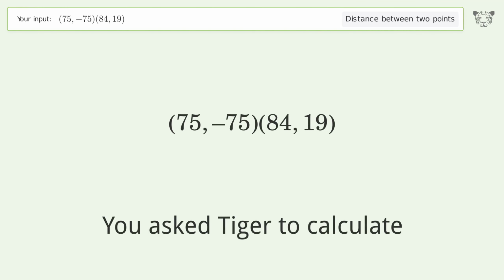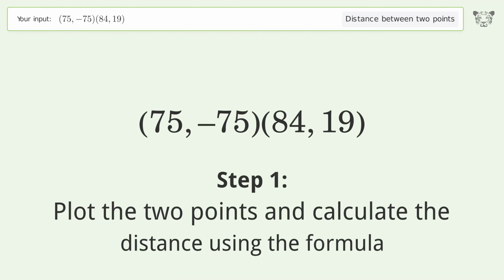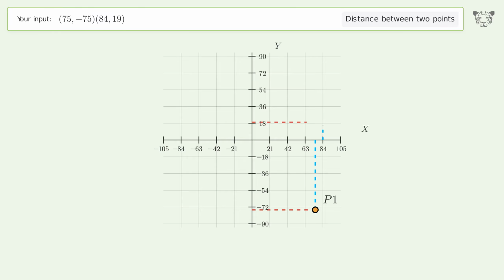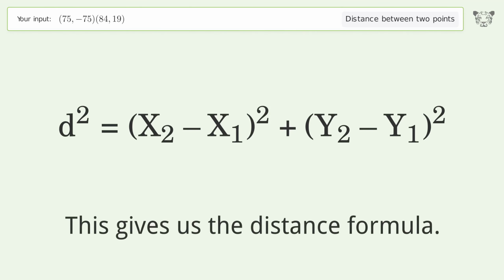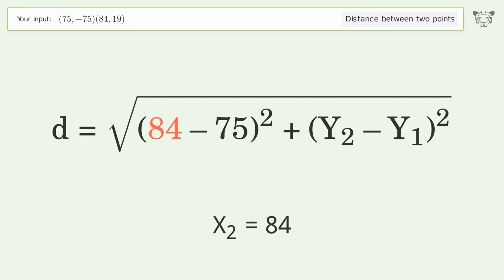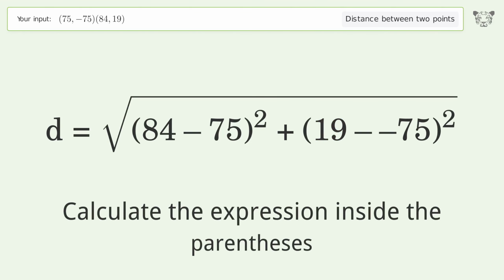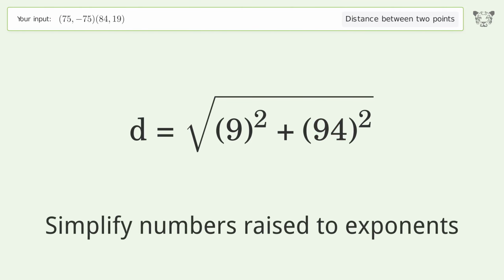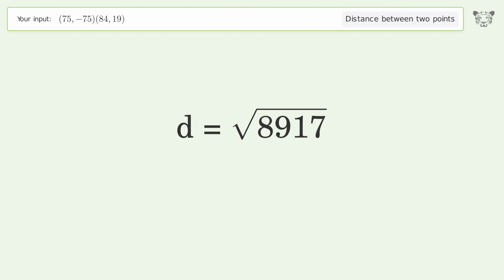Find the distance between two points p1 (75,-75) and p2 (84,19): Step-by-Step Video Solution